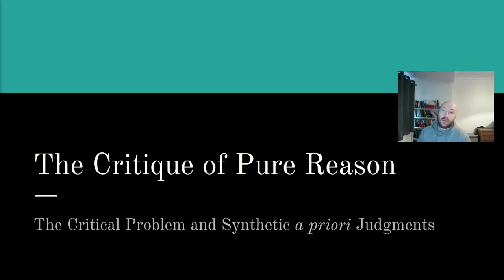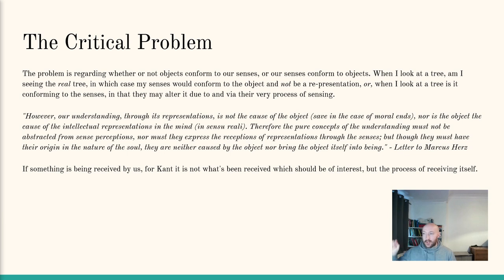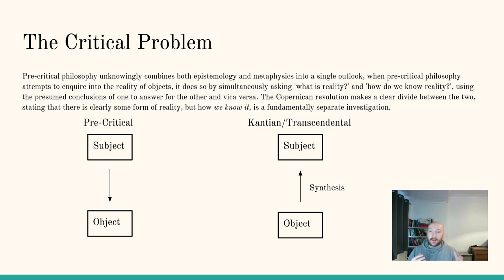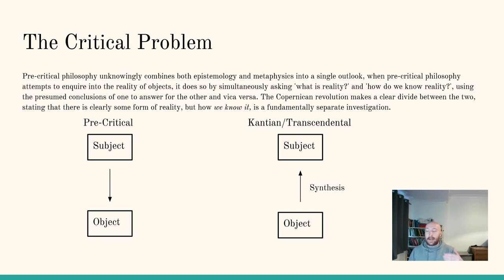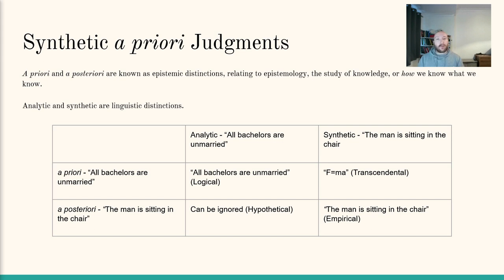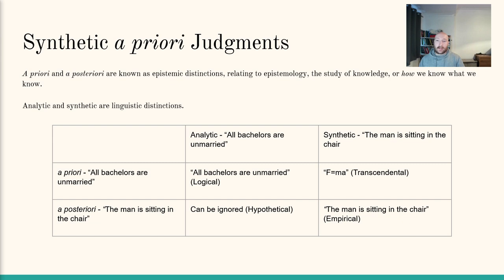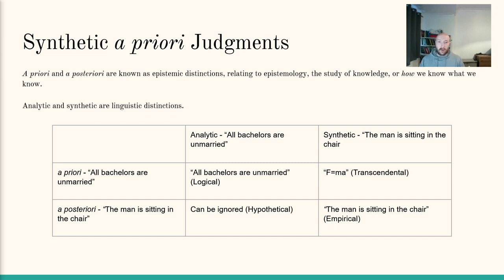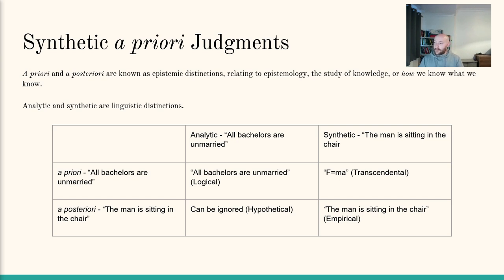The Critique of Pure Reason - Immanuel Kant - The Critical Problem and Synthetic a priori Judgments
The second of 8 lectures on The Critique of Pure Reason by Immanuel Kant. I aim for these lectures to be accessible, whilst retaining the complexities of Kant's thought. In this lecture I tackle the critical problem and Kant's letter to Marcus Herz, alongside an explanation of what is meant by a priori, a posteriori, analytic and synthetic in terms of knowledge. Alongside hinting at why the question 'How is synthetic a priori knowledge possible?'